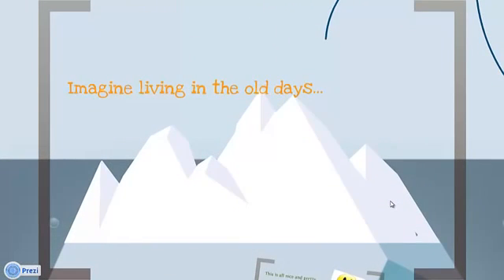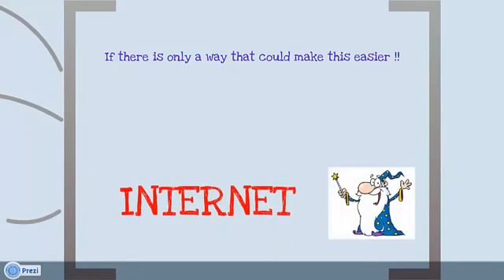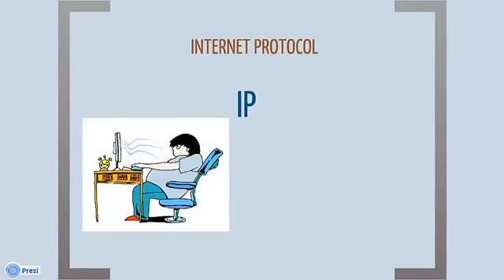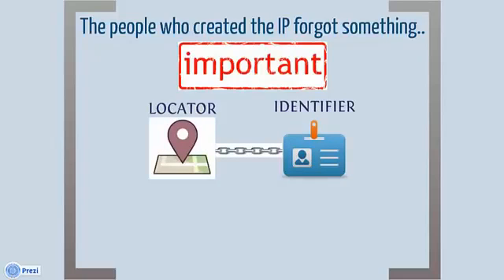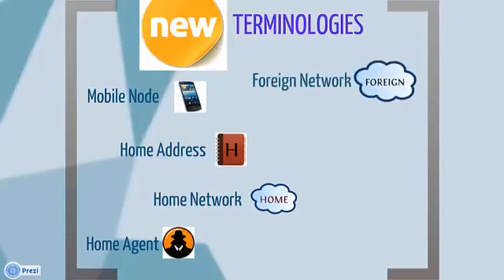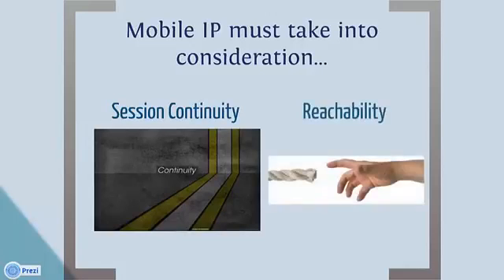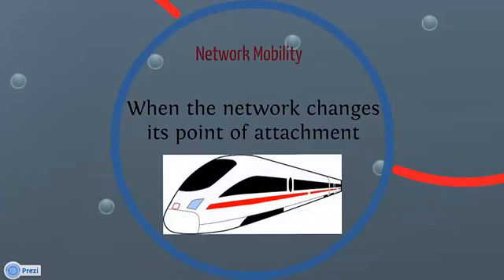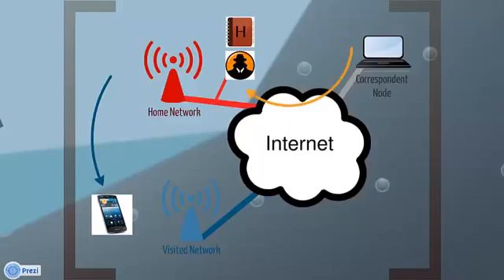A quick overview about mobile IP